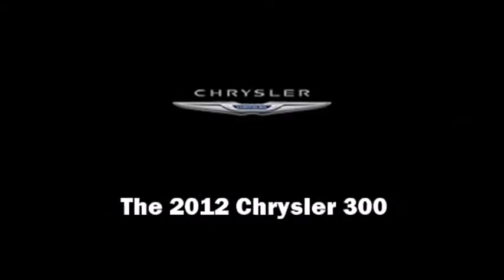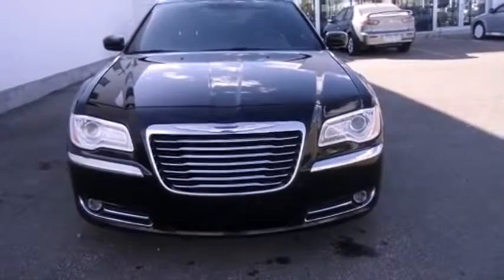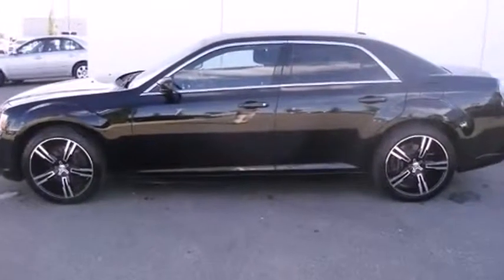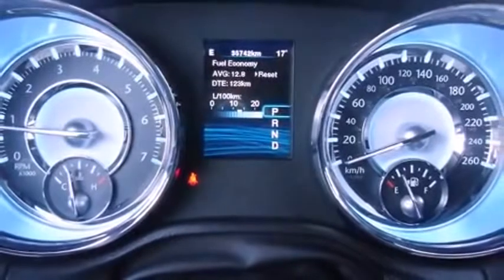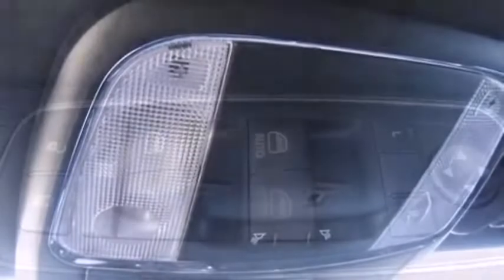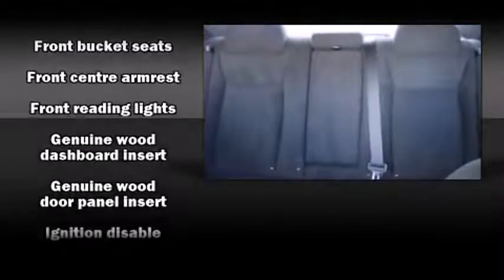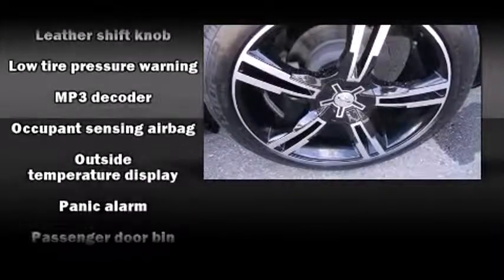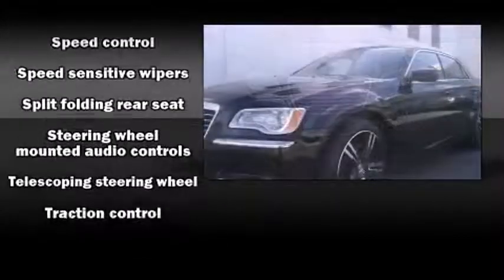2012 Chrysler 300 Touring - Grande Prairie, AB - Stock# PH1326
The Chrysler 300 is Chryslers full-size sedan which is redesigned for 2011, the first update since it returned to a rear-wheel-drive platform for the 2005 model year with a bold new signature design. The 300C trim level draws its name from the Chrysler letter series cars of 50 years ago and is powered by the modern version of the legendary HEMI V8 engine. In 2012 an all-new high-performance 300C SRT8 was added to the 300 lineup, powered by a 6.4-liter 440-horsepower HEMI V8 engine and equipped with new fuel-saving technology expected to increase highway mileage by 25 percent.

Whats New: For 2012 an all-new high-performance 300C SRT8 was added to the 300 lineup, powered by a 6.4-liter 440-horsepower HEMI V8 engine and equipped with new fuel-saving technology expected to increase highway mileage by 25 percent. Other features include selectable suspension tuning and interior upgrades such as a heated steering wheel with paddle shifters and a 900-watt, 19-speaker Harman Kardon audio system.